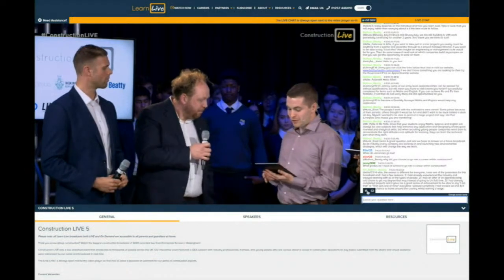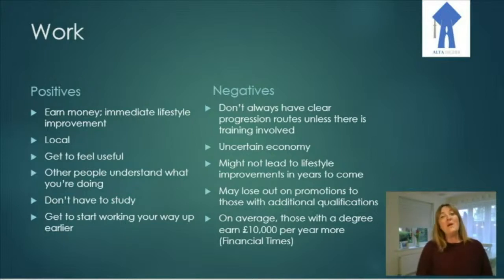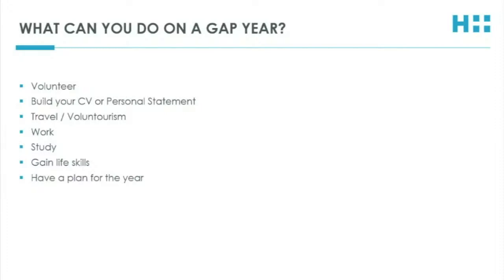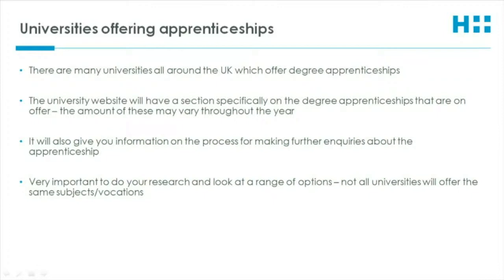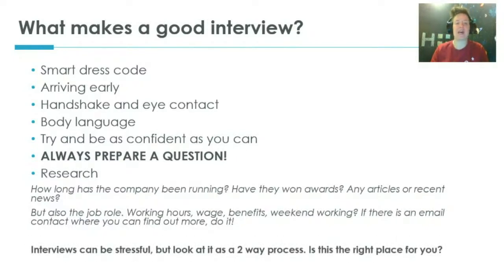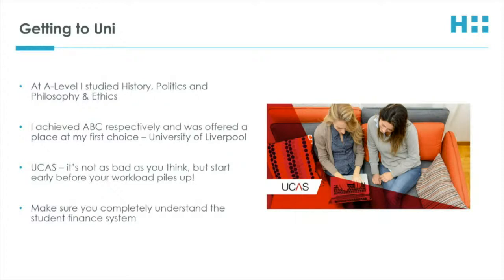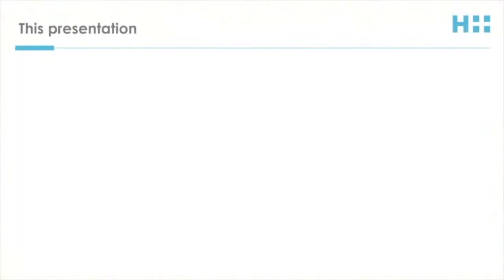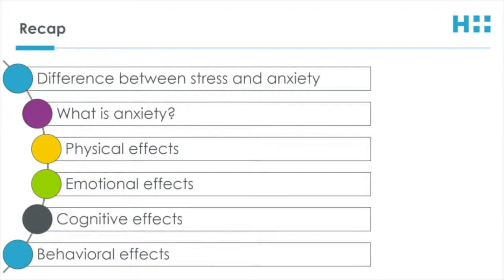Higher Horizon Winsford Wellbeing LIVE